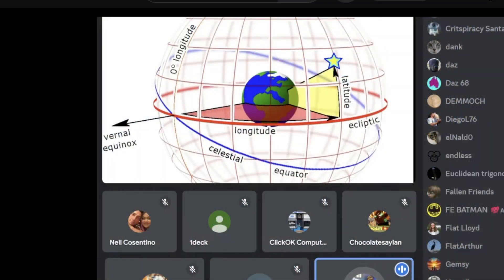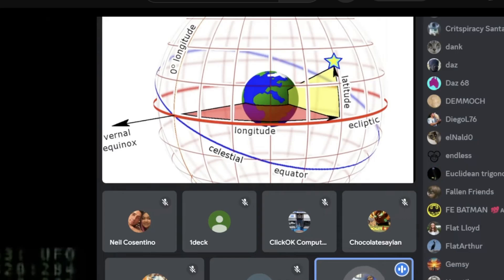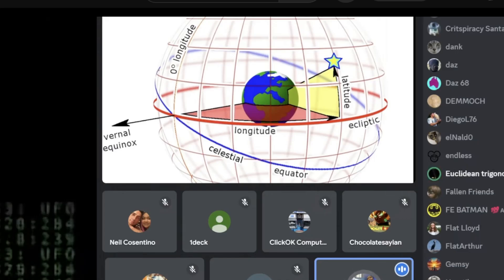Uncle Fester- Origin of Gas Pressure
Once again, Nathan shows he cannot count and knows nothing of science. This stuff writes itself. Come on Uncle Fester, do better.

Bob's Websites
Check them OUT:

Bob